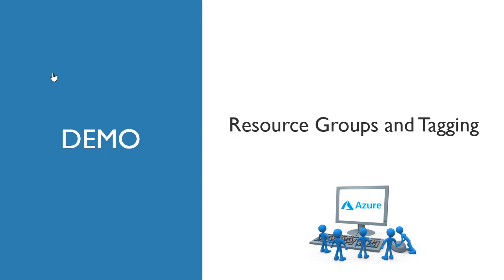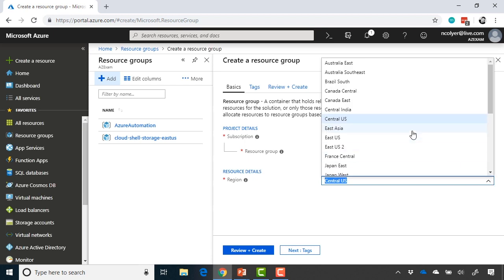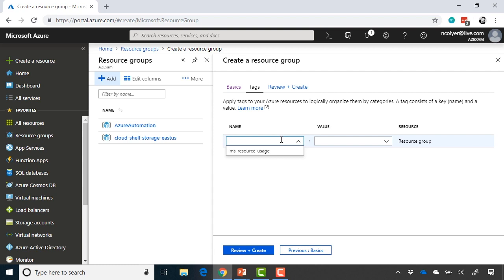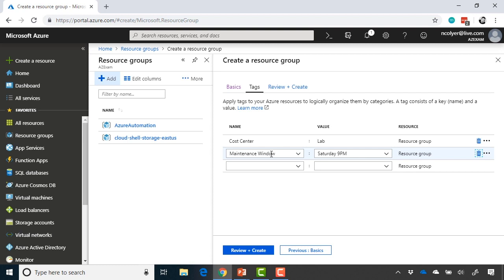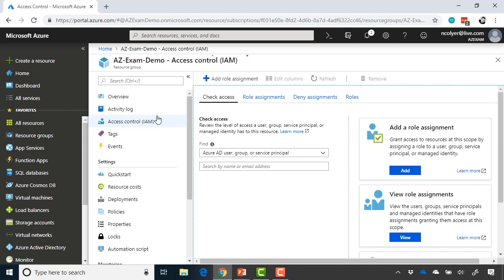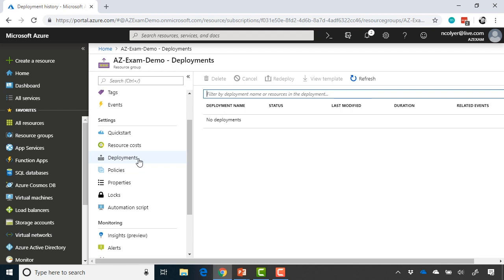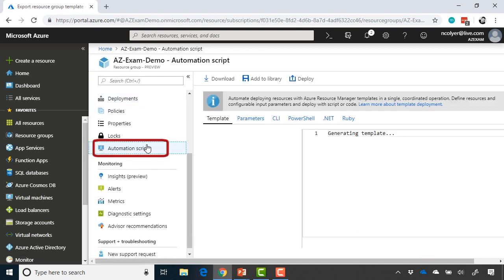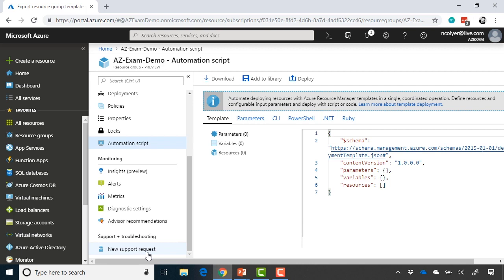AZ-900 2-5: Resource Groups (Demo)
This is a FREE lesson from our Skylines Academy AZ-900: Microsoft Azure Fundamentals course. In this demonstration, Resource Groups and Tagging to drive efficiency of resource grouping and consumption.